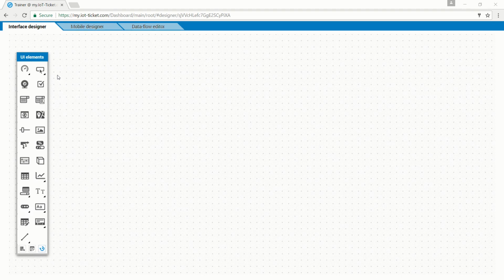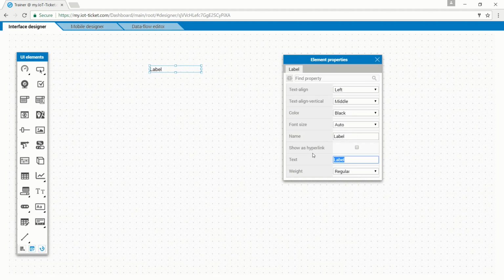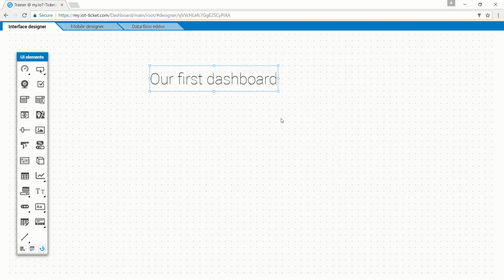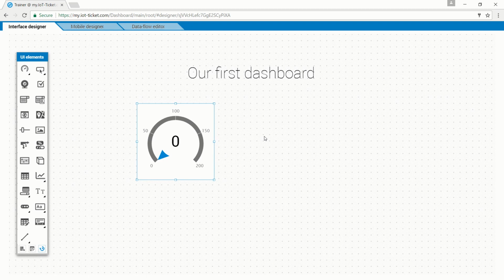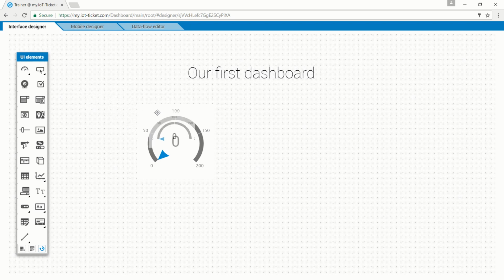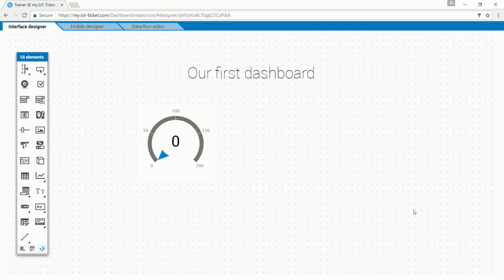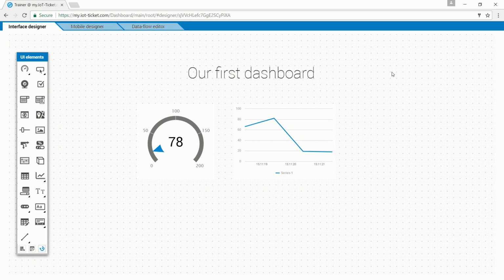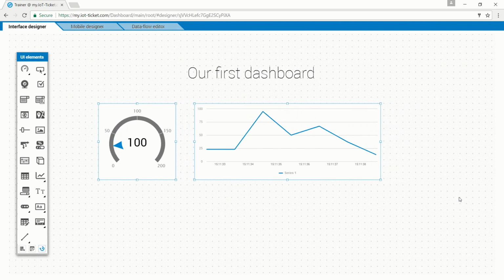IoT-Ticket.com, Basics of the User Interface Building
This video is part of the IoT-Ticket certification training program.